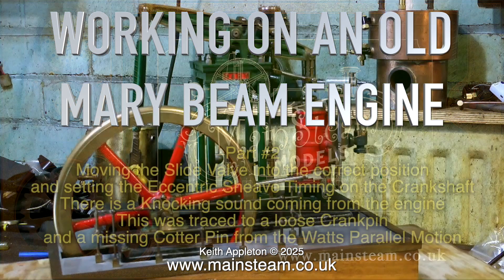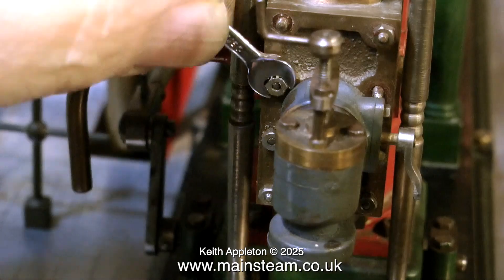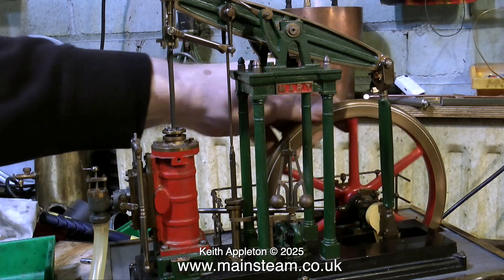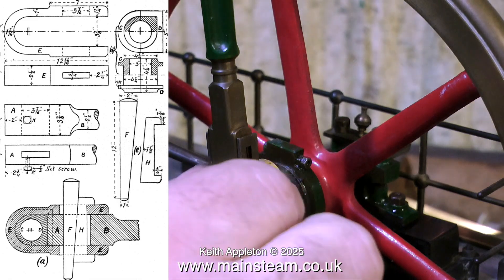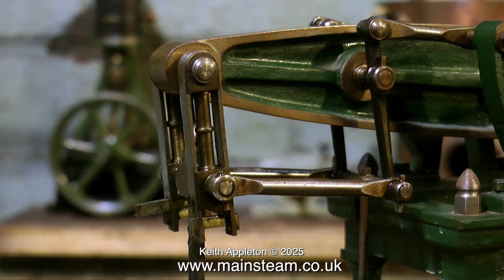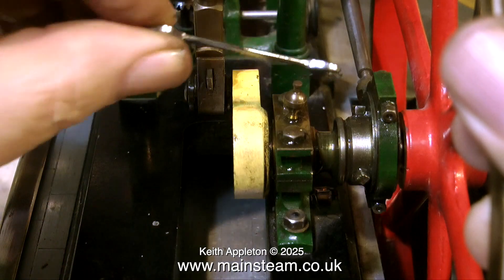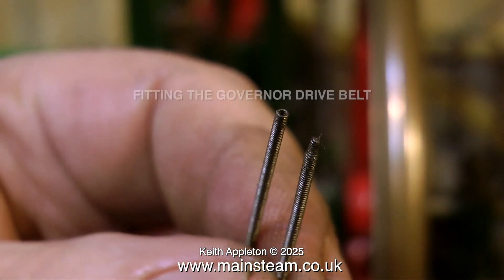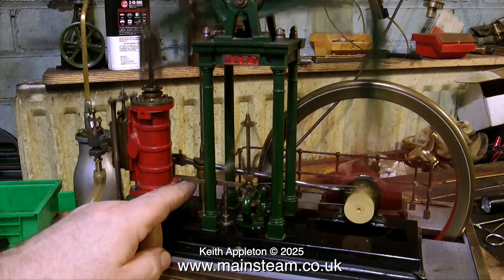A MARY BEAM ENGINE REVISITED - PART #2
A Mary Beam Engine Revisited - Part #2. Moving the Slide Valve into the correct position and setting the Eccentric Sheave Timing on the Crankshaft, there is a knocking sound coming from the engine.
This was traced to a loose Crankpin and a missing Cotter Pin from the Watts Parallel Motion.